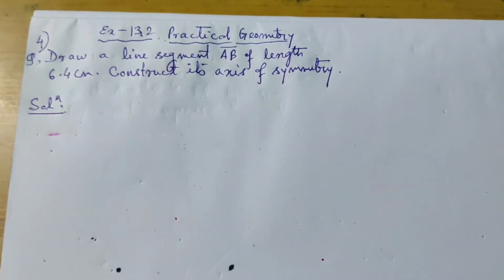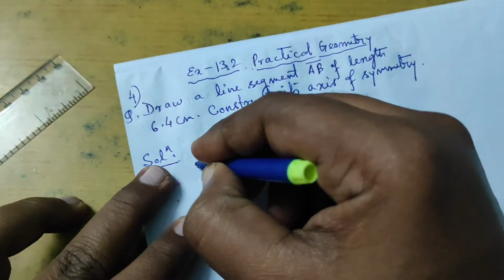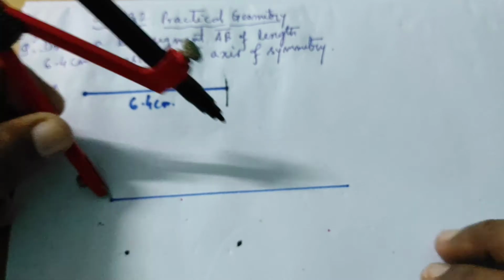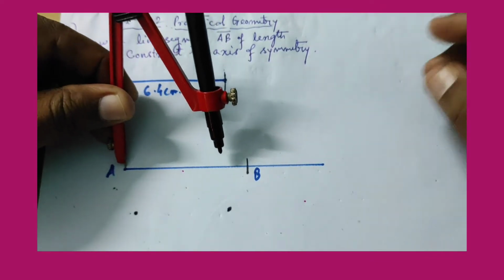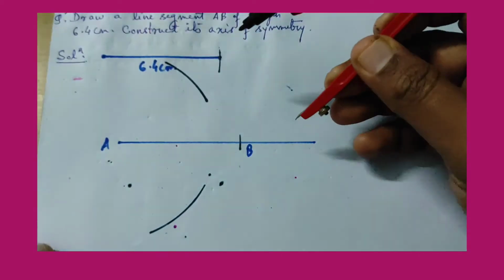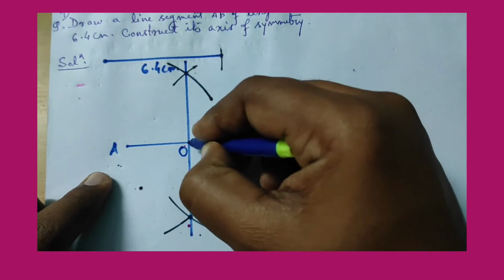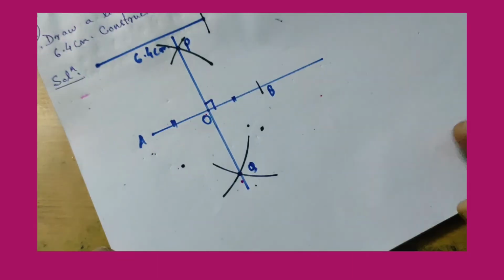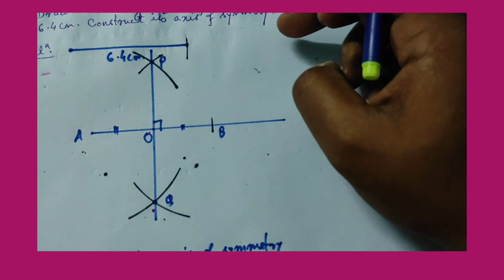Drawing perpendicular bisector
Today we will learn how the perpendicular bisector is drawn on a line segment...